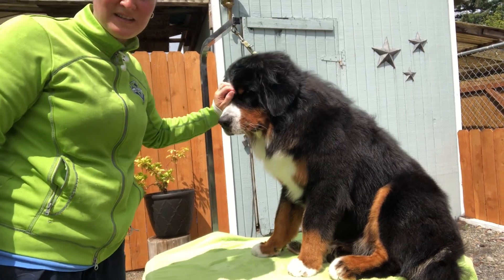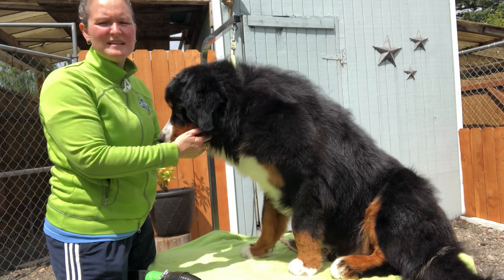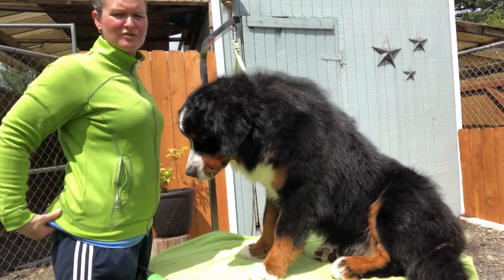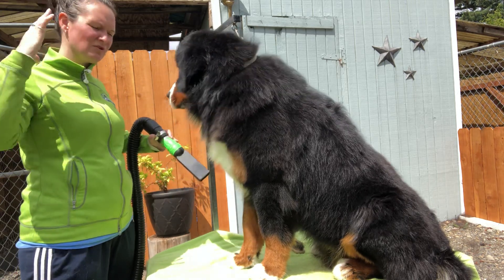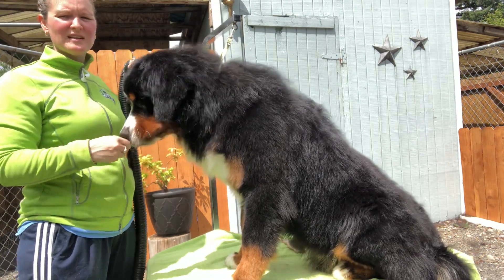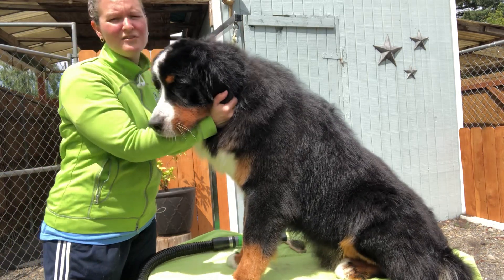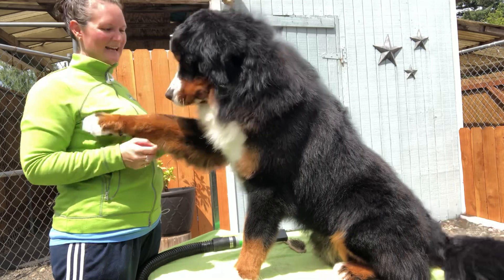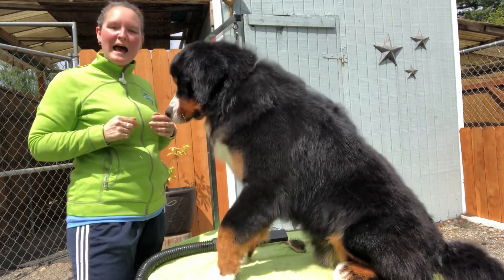How to dry your Bernese Mountain Dog like the professionals! How to use a dog dryer!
Learning to use a forced air dryer to dry your double coated dog after a bath. Learn how I teach puppies to tolerate the dryer. It's important to get your dog totally dry to prevent hot spots and you can see all your dog's skin as you go over them with the dryer.